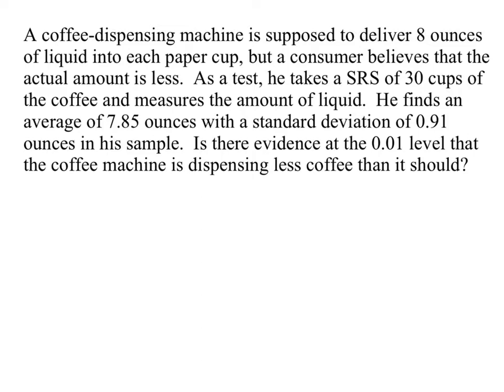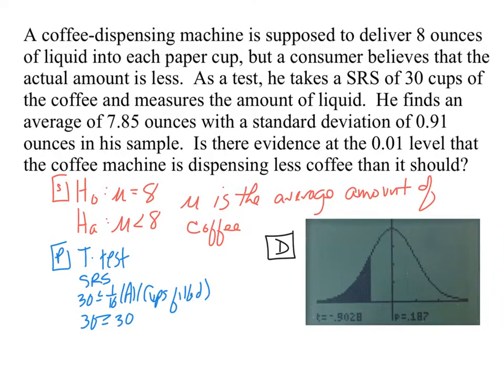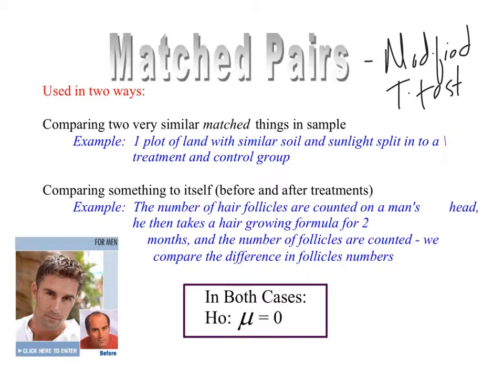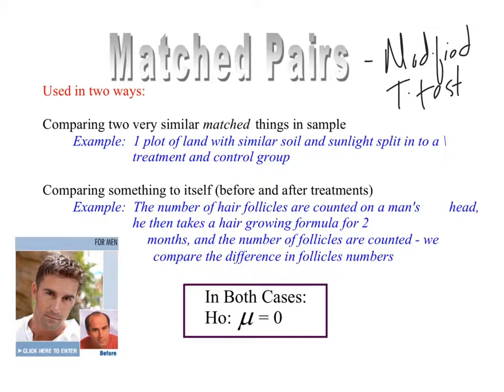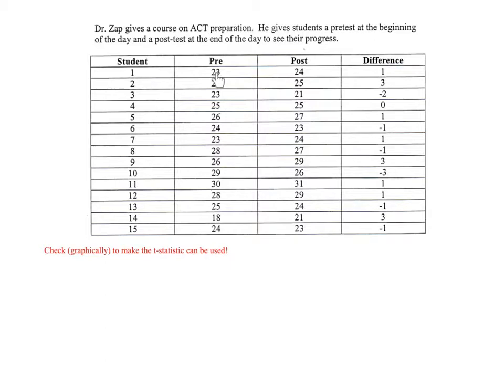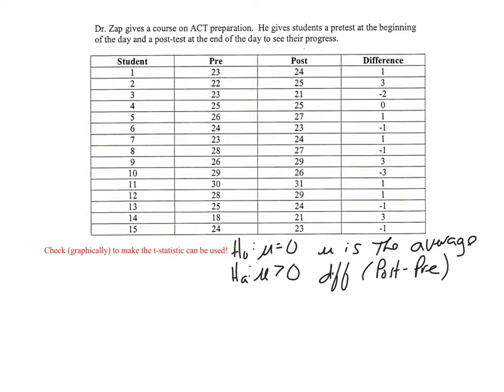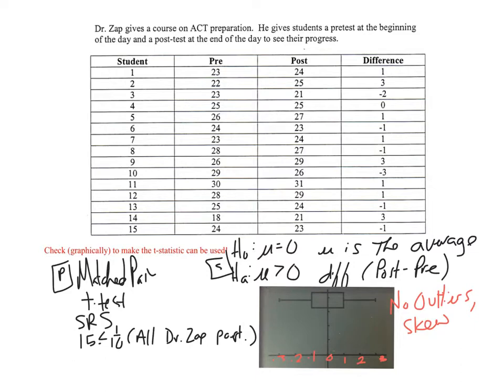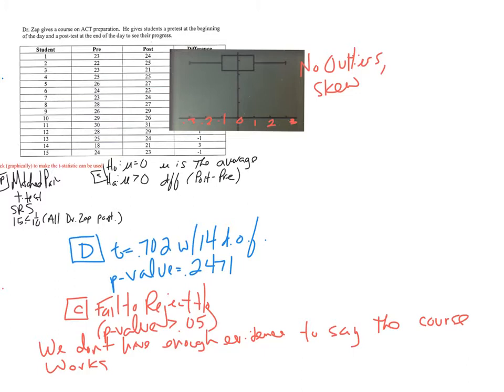Statistics - T Test Example, Matched Pair Pair T Test